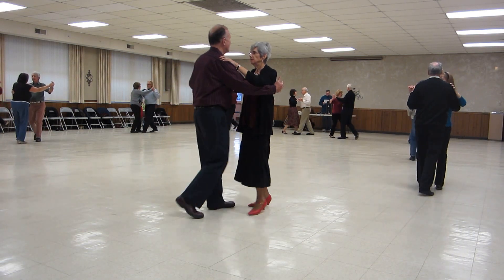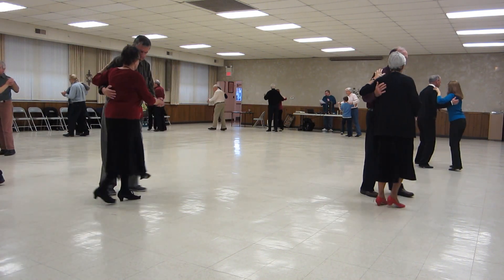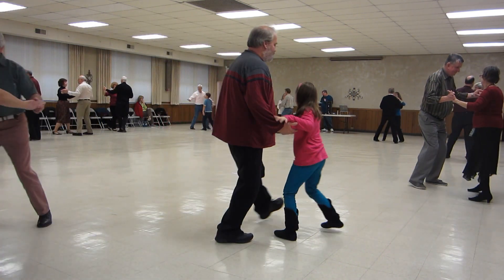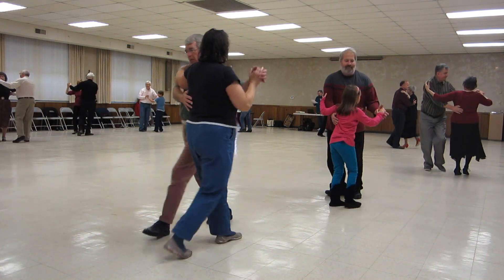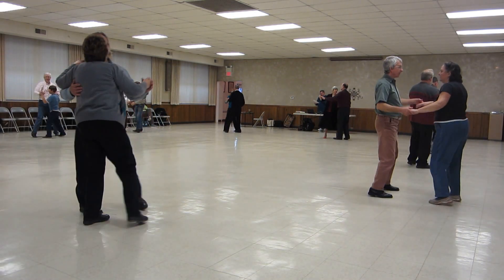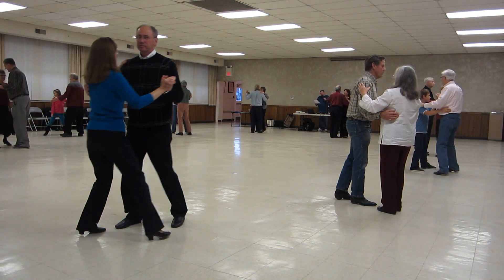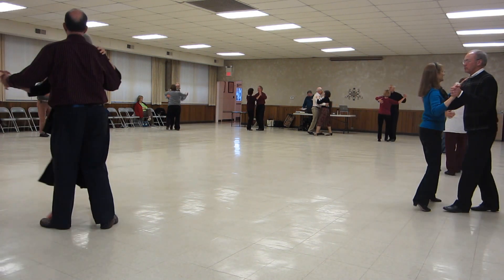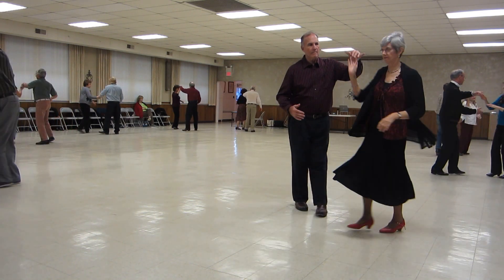64 JOHN TOLL CUES "TAMMY" WALTZ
AT LEOLA ROUND DANCE PARTY, LEOLA, PA